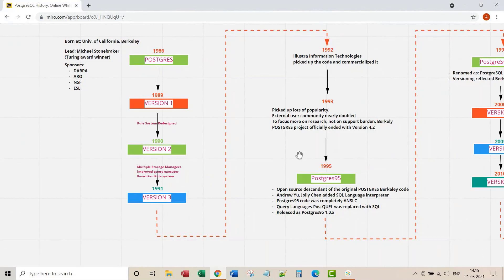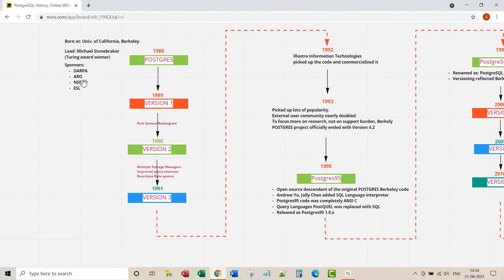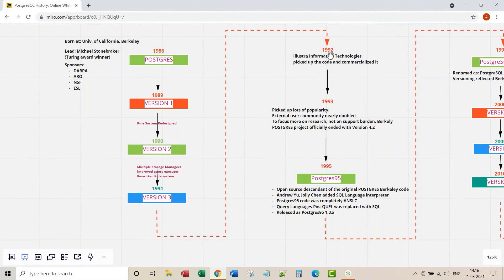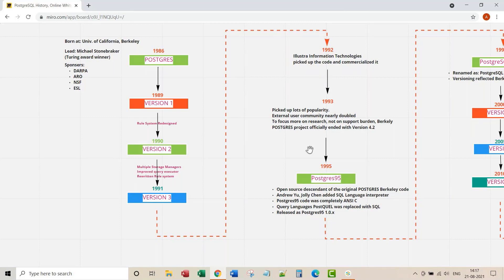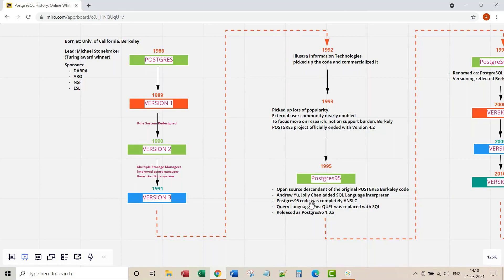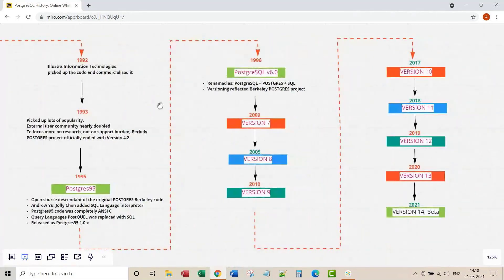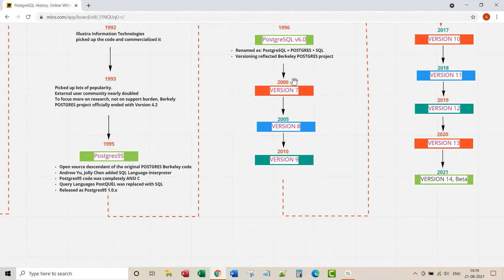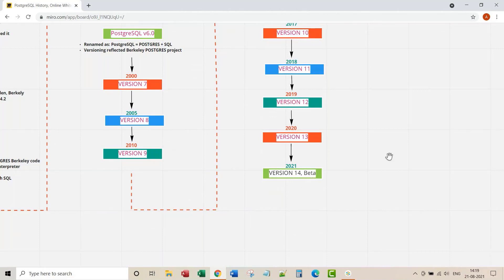Brief History of PostgreSQL database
This lecture covers brief history of PostgreSQL Database:
It all started in the year 1986 in University of California, Berkeley as a POSTGRES project.
POSTGRESS project was lead by Michael Stonebraker, Turing award winner.
Turing award is considered as the Nobel Prize of Computing.

Defense advanced Research Projects Agency (DARPA)
the Army Research Office (ARO),
the National Science Foundation (NSF), and ESL

First version was released in 1989.
Second version was released in 1990
Third version was released in 1991

In 1992, Illustra information technologies picked up the POSTGRES code and commercialized it.
In 1993, POSTGRES picked up lots of popularity. Almost, external user community is doubled.
This popularity was actually demanding lots of Support attention from POSTGRES core Team.

To focus more on research, not on support stuff, Berkely POSTGRES project officially ended with Version 4.2

That's when Postgres95, was released. Some of the highlights of this release are:

1) This is the open source descendant of the Original POSTGRES Berkeley code
2) Andrew and Jolly added SQL Language intereprer to Postgres95.
3) Postgres95 code was completely in ANSI C
4) The Query Language PostQUEL was repleaced with SQL
5) Postgres95 was released as Postgres95 1.0.x

In 1996, Postgres95 is renamed as PostgreSQL and released as v6.0
PostgreSQL = POSTGRES + SQL.
Versioning reflected Berkeley POSTGRES project.

After this PostgreSQL never looked back!

Version 7 is released in 2000
Version 8 is released in 2005
Version 9 is released in 2010
Version 10 in 2017
Version 11 in 2018
Version 12 in 2019
Version 13 in 2020
Version 14, which is currently in Beta2 released this year 2021.

That's it. so simple, right! 35 years of PostgreSQL Excellence :)